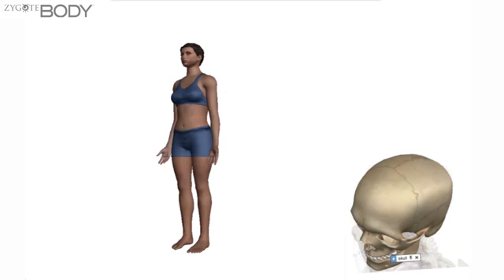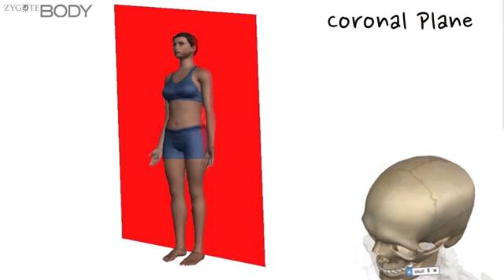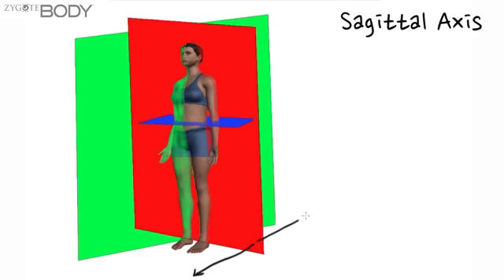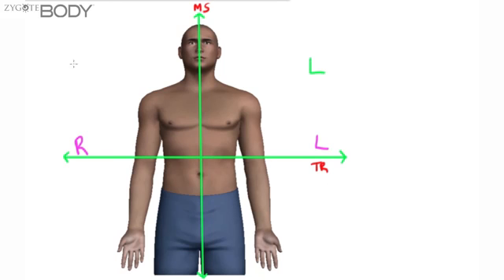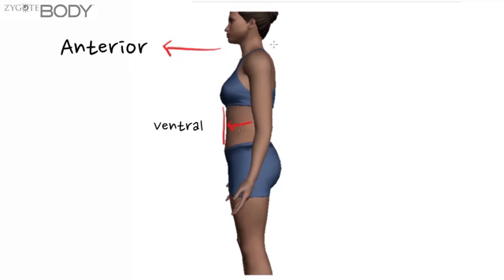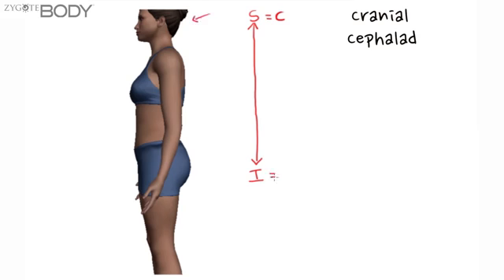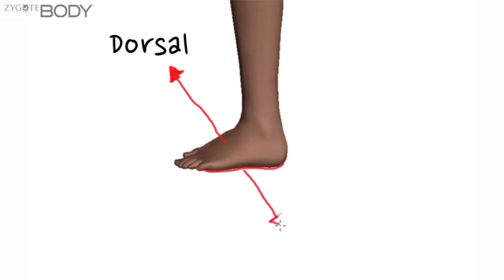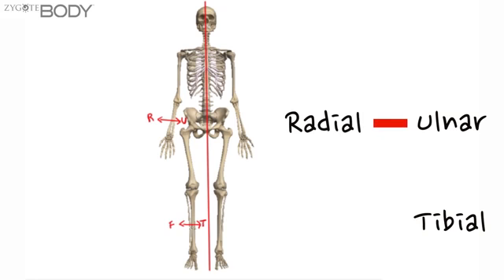Anatomical Planes, Axes & Directions